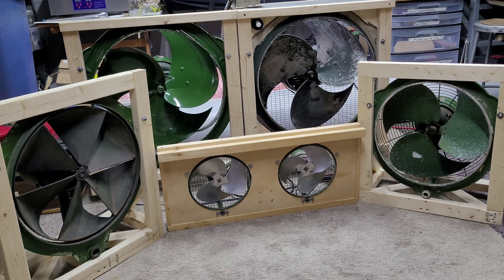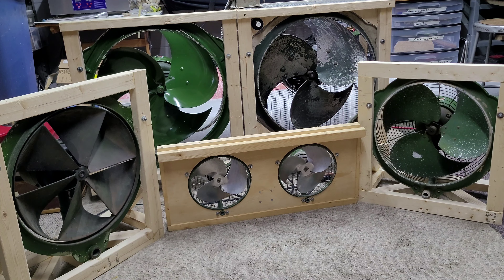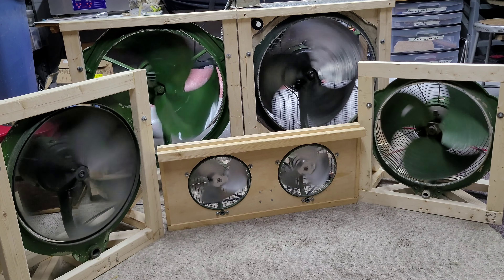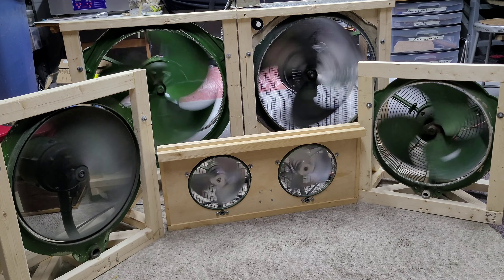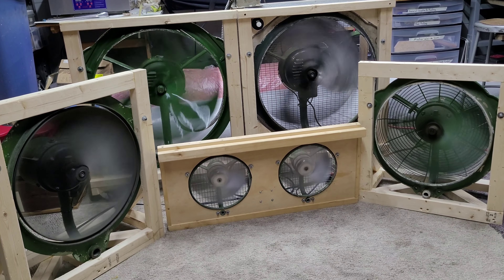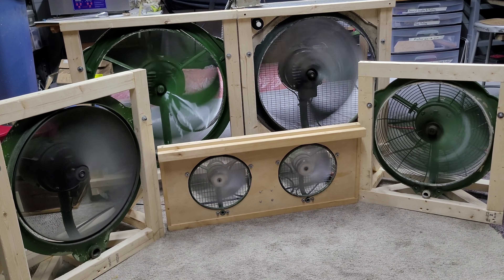The ILG Sextet! 6 ILG Fans Running Simultaneously!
In This Video, I am doing a simultaneous start up, run and, spin down of 6 ILG Self Cooled Motor Fans. The fans consist of two model 103's, one model 183, one 20 type W and, two model 243's. As you can probably imagine this made a huge amount of wind!!